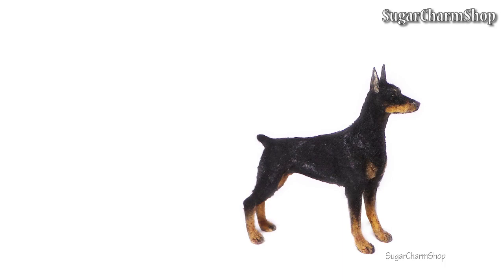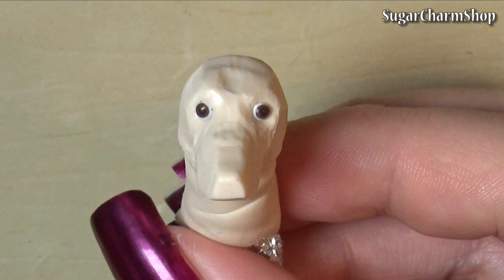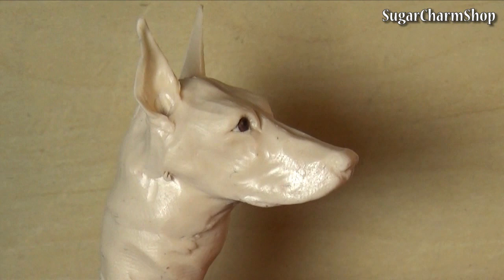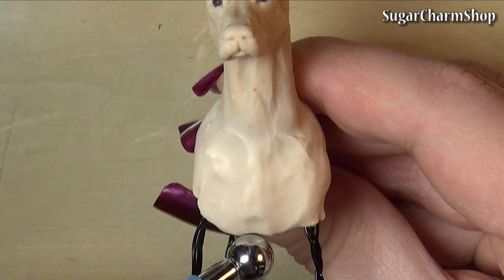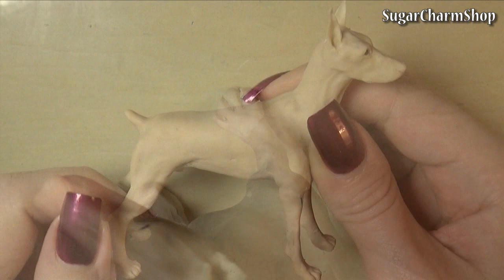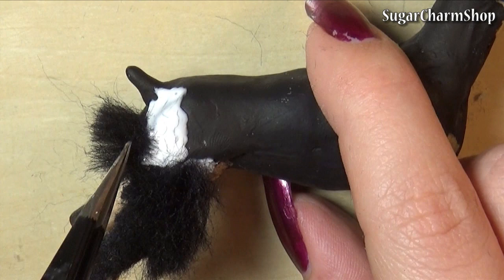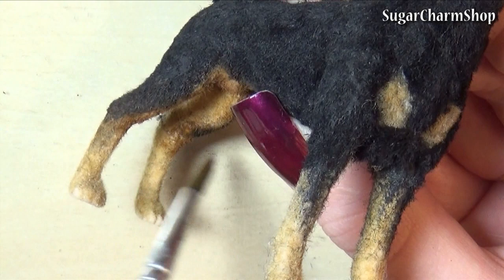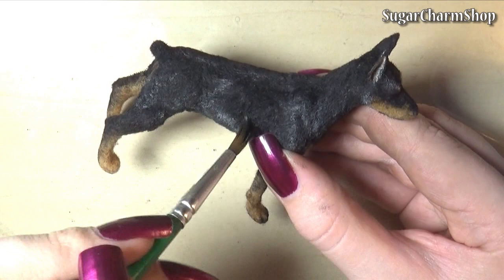Miniature Doberman - Polymer Clay Tutorial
Hey guys! Today's video is for a polymer clay doberman :) This was supposed to be up within the month of March, but I made a mistake when scheduling and... long story short, tadaa, here it is ^^'